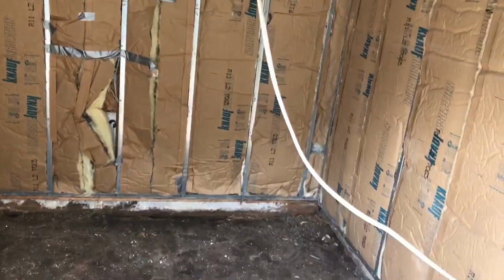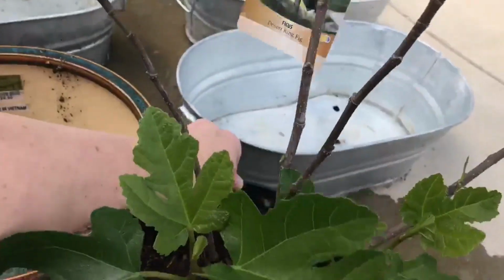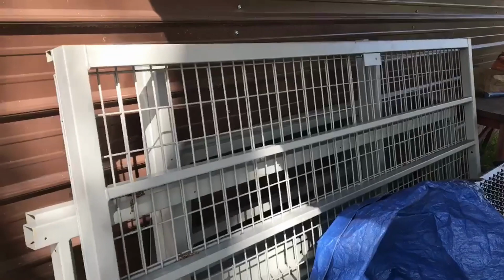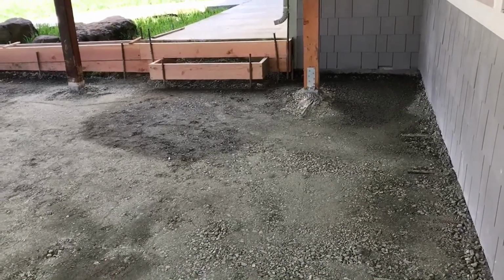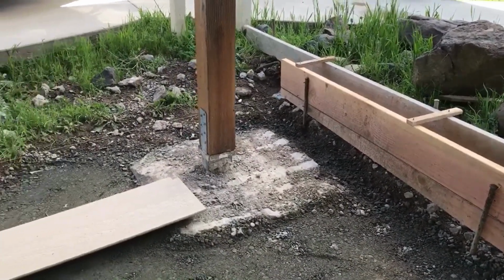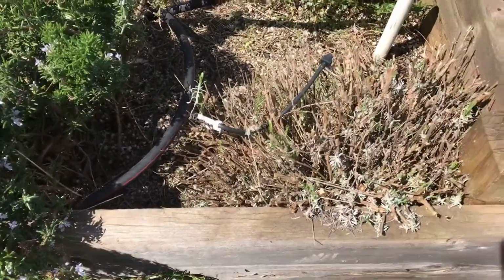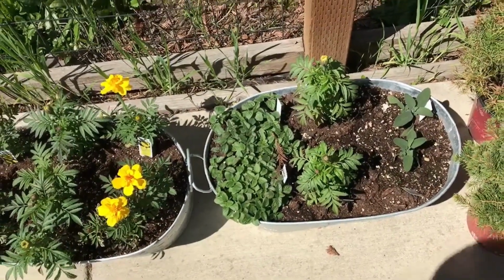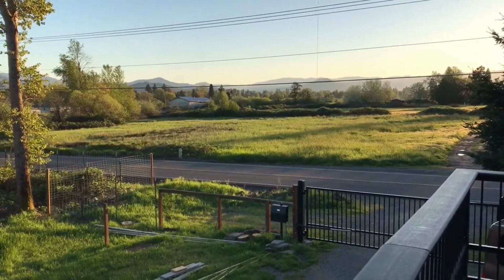Spring Project Updates : Exciting News Soon? : Happy Resurrection Day!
We always have a lot of irons in the fire around here. Join us this spring to see if we can keep up with it all! Thanks for stopping by my channel.

The Great Courses: Learn from the country's best professors and lecturers in their fields. This is the one I am currently showing in my home.

I just get a bit of credit if you use my link to sign up, that's all. So far, I have received $140 in refunds just for shopping online where I usually shop. It's easy, or I wouldn't do it.

Hope you had a peaceful and blessed Resurrection Sunday!

*My daughter, C, appears in this video. She has Rett Syndrome. Rett is a rare neurological disorder that occurs when there is a deletion or mutation on the MECP2 gene. To find out about more about Rett Syndrome,